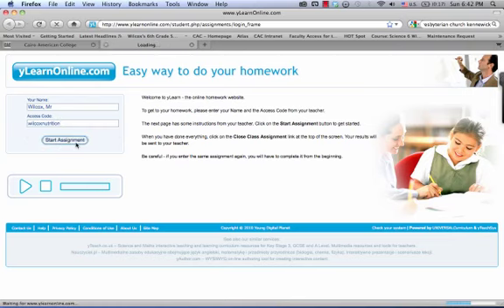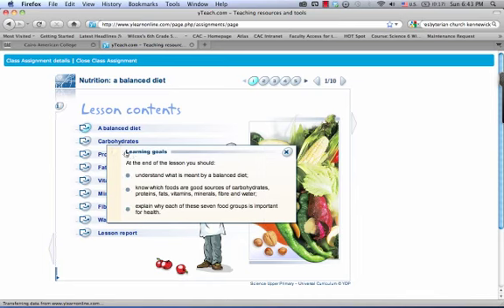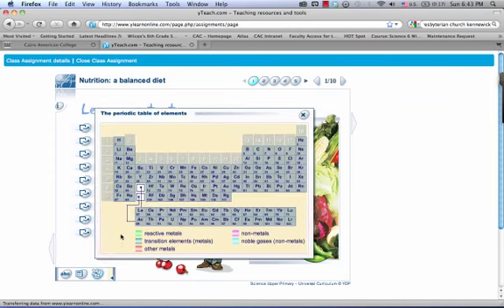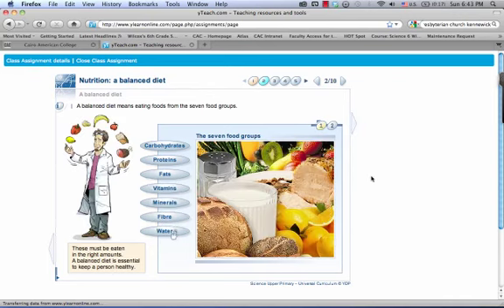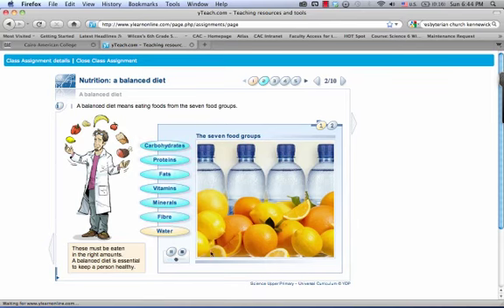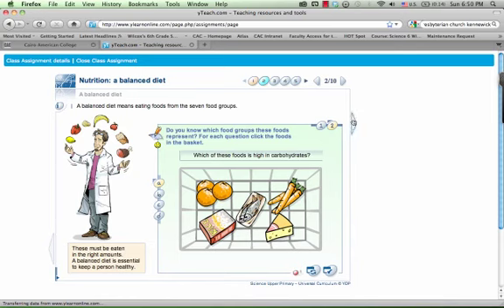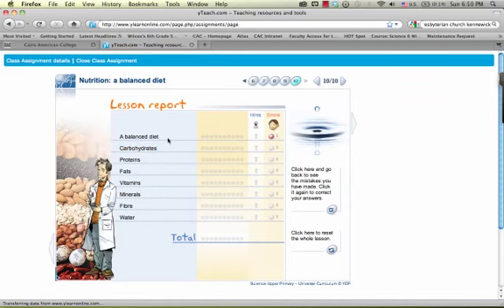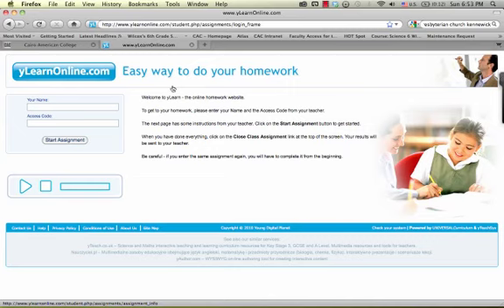Assignment 04 - Tutorial.mp4